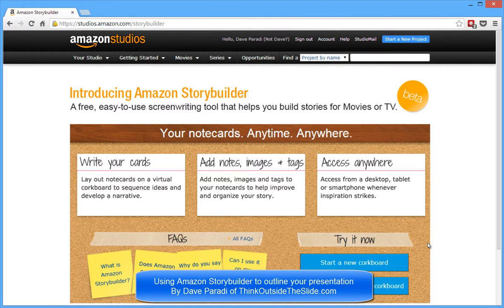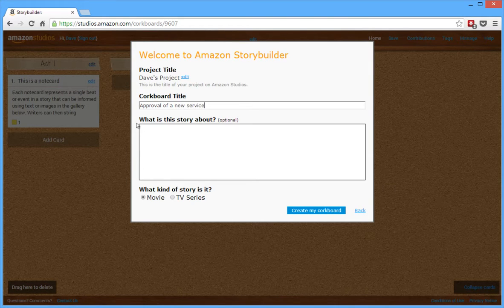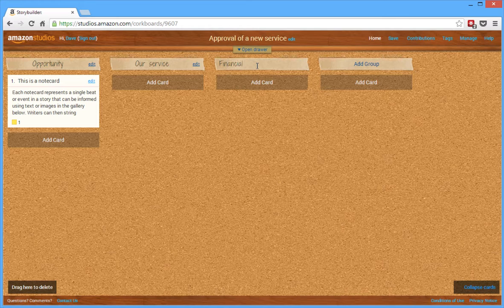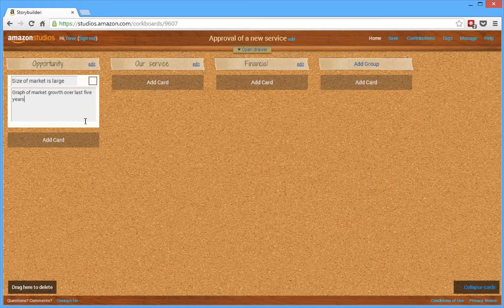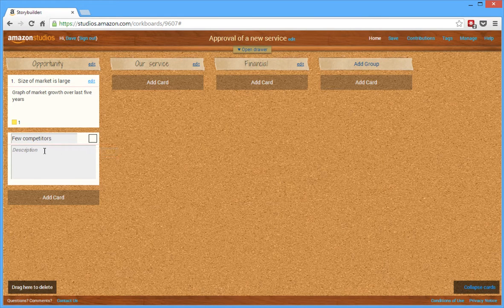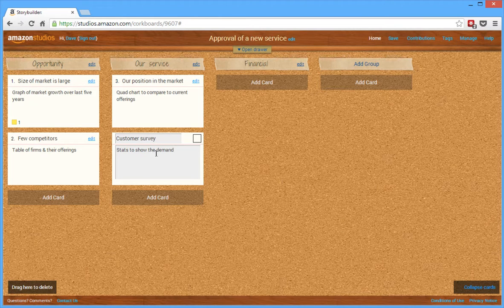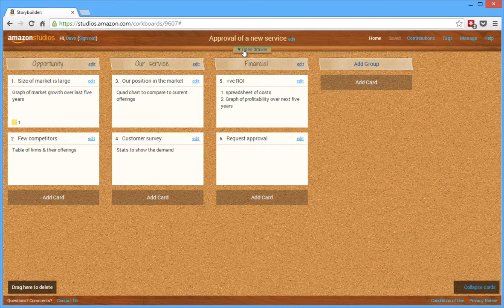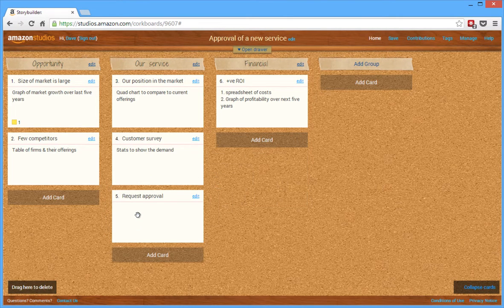Use Amazon Storybuilder to outline your presentation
This video shows how you can use the free Amazon Storybuilder tool to visually outline your presentation. You can organize your points under topics and include descriptions and even pictures of the visuals you want to use. You can invite others to review and add comments. See how this tool can help create a better message for your next presentation.